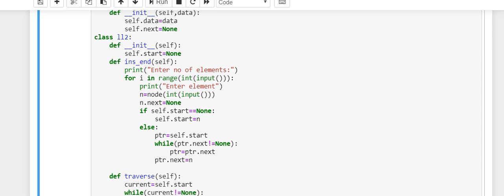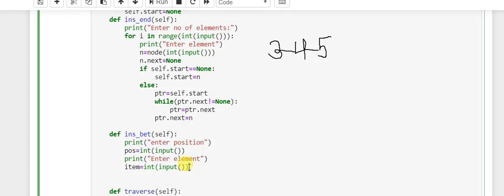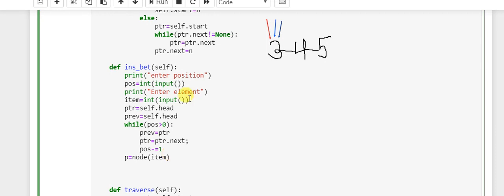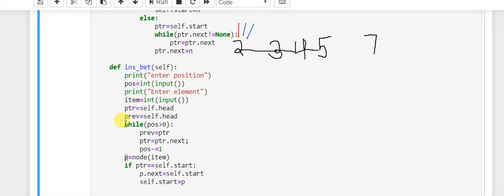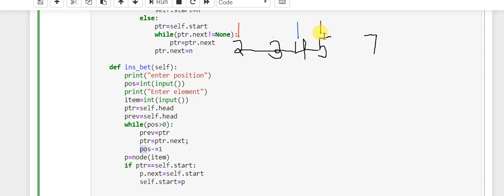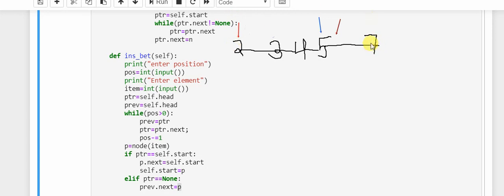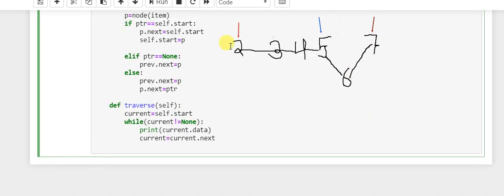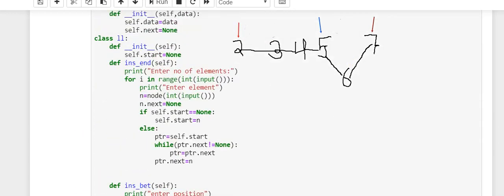Insertion at between in Linked List Python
Learn how to insert a node in between of a Linked List Using Python.
The same logic can be applied for other languages such as C, C++, Java.